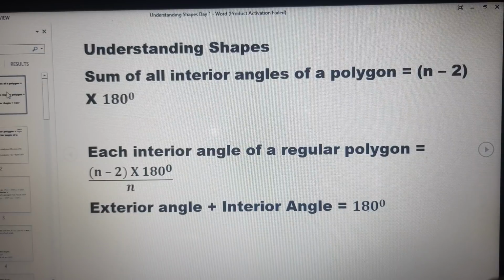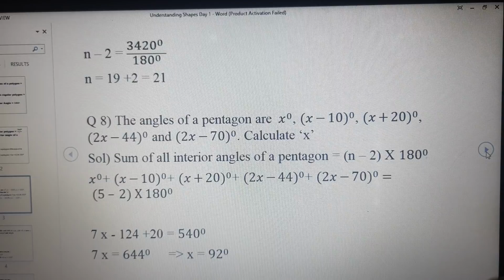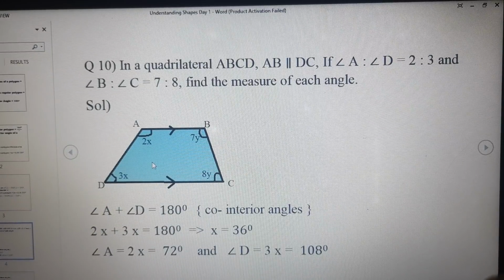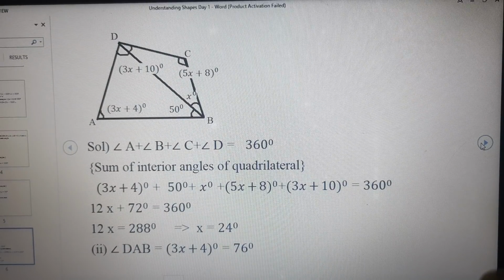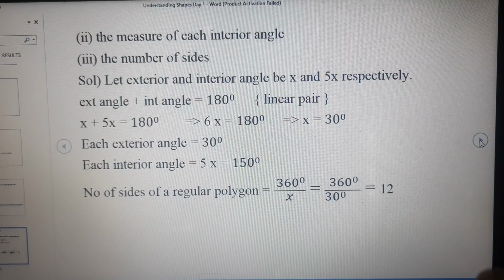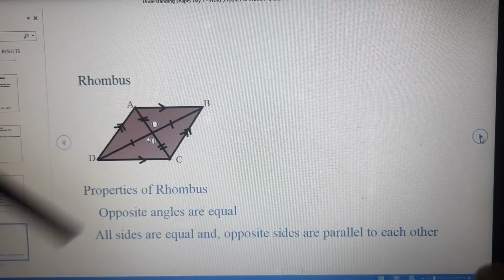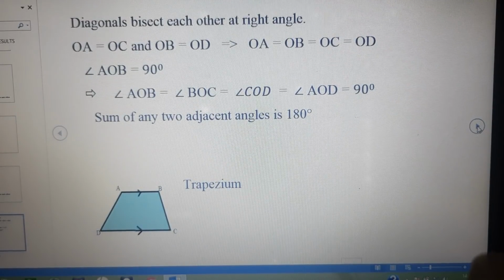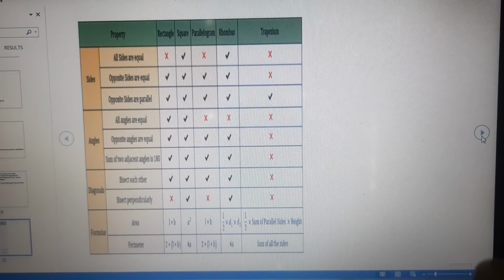Class 8 Understanding Shapes Part 1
Sides and angles of polygon, Types of Quadrilateral